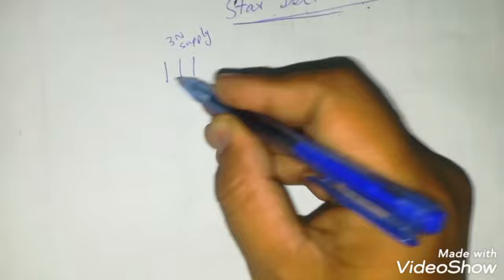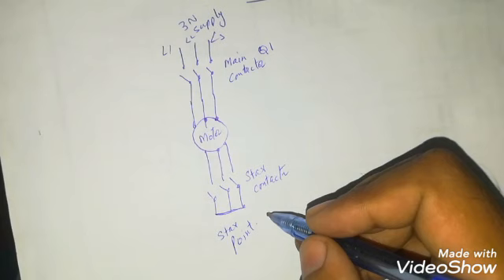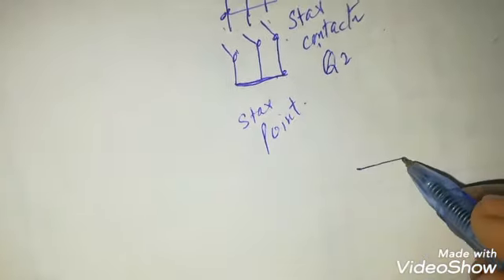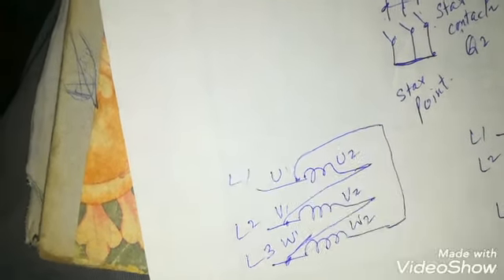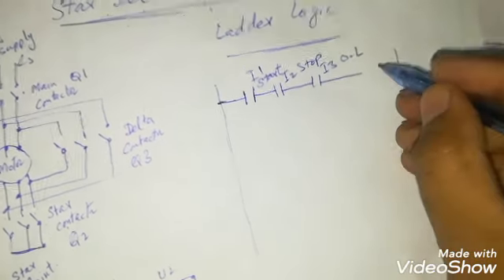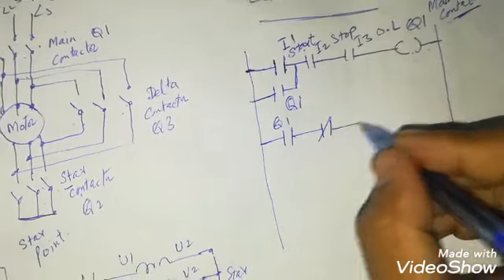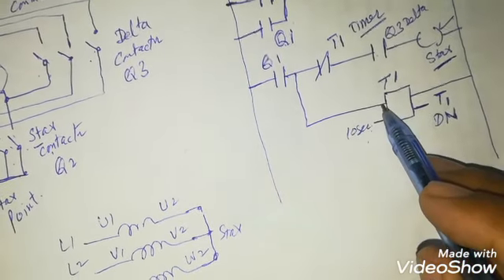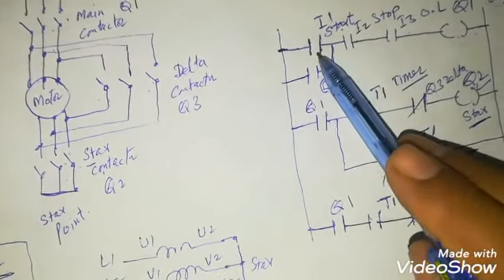star delta motor connections and control circuit wiring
in this video star delta motor power and control connection and wiring diagram is explained, that how star delta starter are connected in electrical system and how a plc ladder diagram is used in plc control system for starting of electrical motors in star delta connection with use of a electrical and plc timer

how to make a ladder logic programming for motor star delta control
for electrical control diagram of star delta motor connection

star connection of 3 phase motorsdelta star motor connectionladder diagram for star delta motor controlladder diagram star delta otomatisstar and delta connection diagram diagram

Load cell weigh feeder

Weighing indicator and transmitter

Weigh feeder main parts

Avery weigh scale calibration

Instrumentation formulas

instrumentation and control
star and delta connection explained
star delta ladder diagram
star delta starter control circuit
star delta starter control circuit in english Ladder logic for plant tech